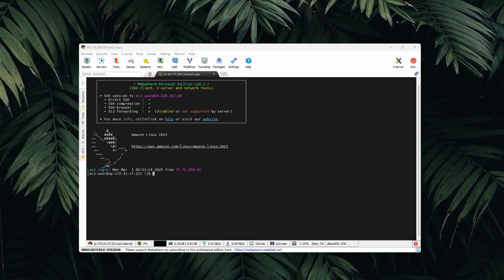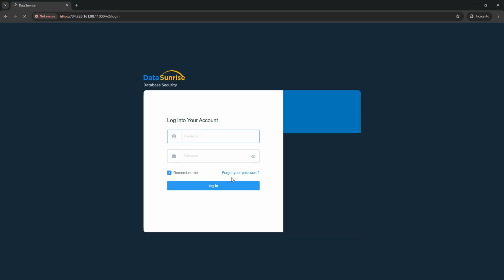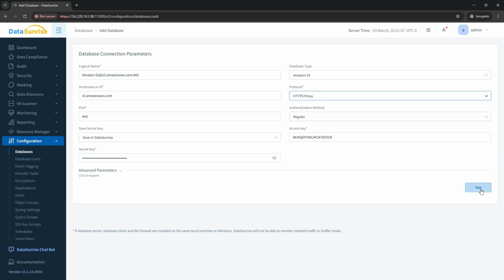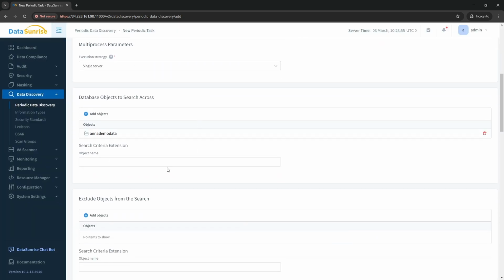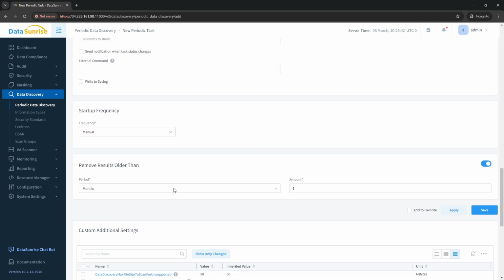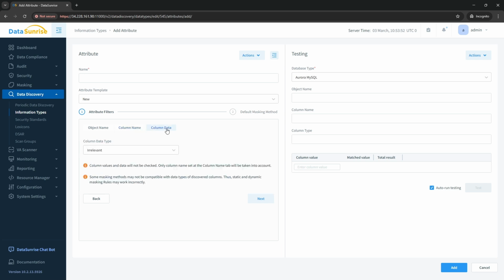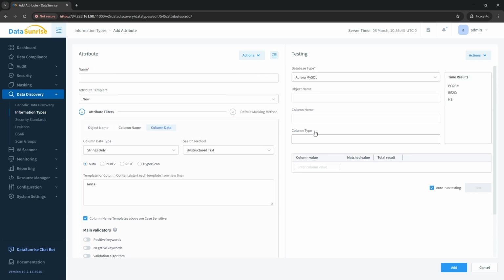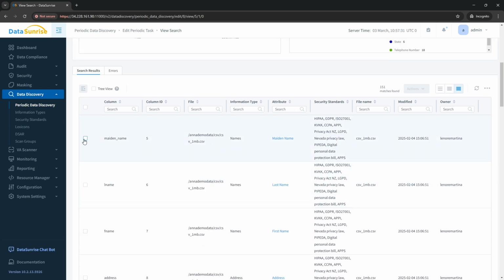Installing DataSunrise on Amazon Linux and Discovering Sensitive Data in S3